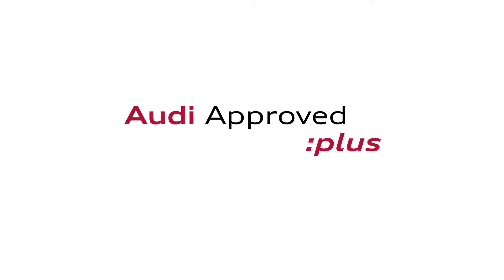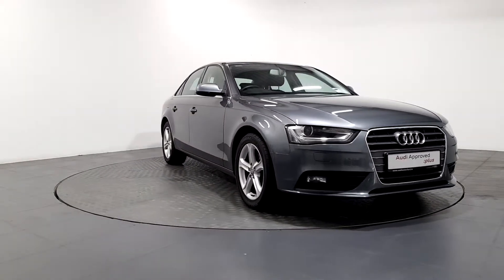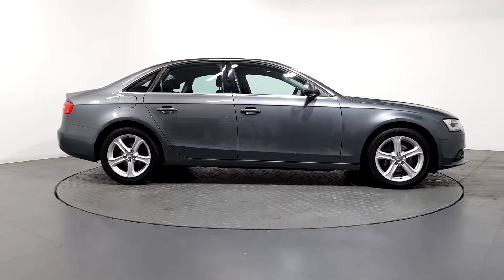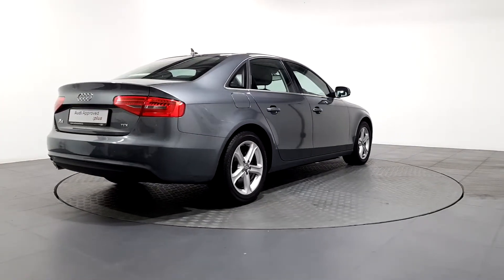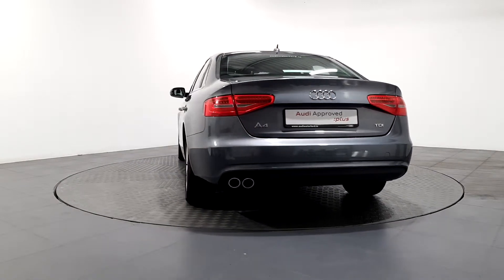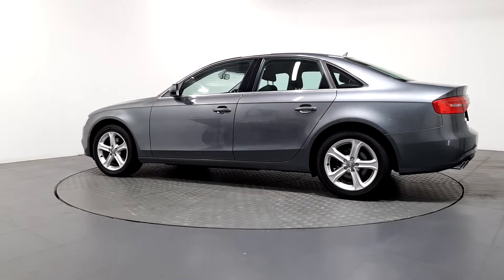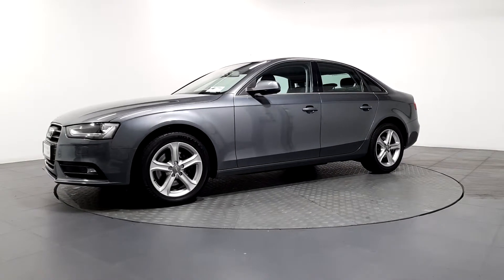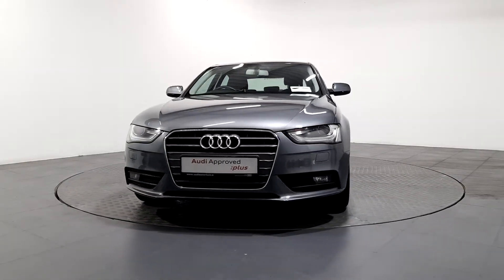2015 Audi A4 2.0 TDI 120 Technik 22,950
- Audi Waterford -
Butlerstown Roundabout, Cork Road, Co.Waterford.

151KK964